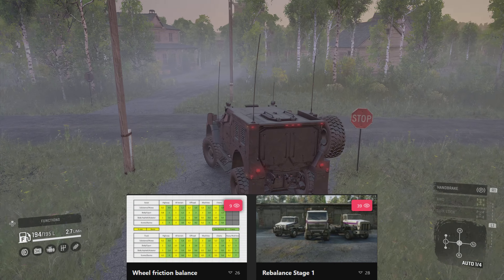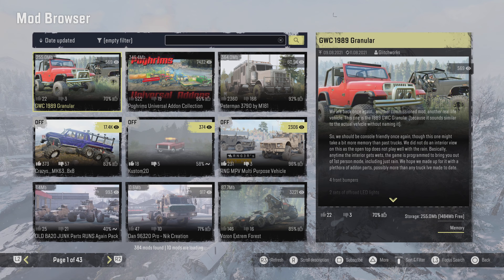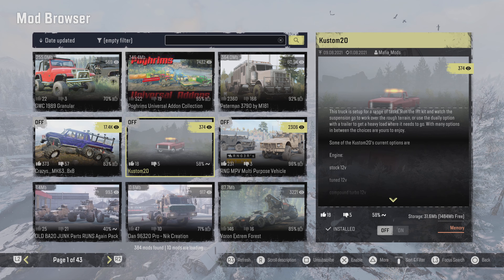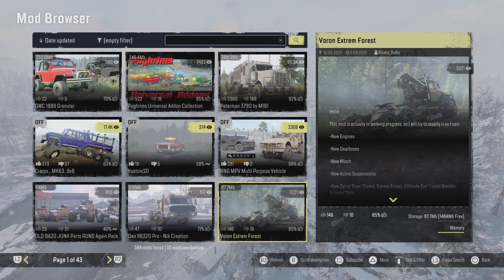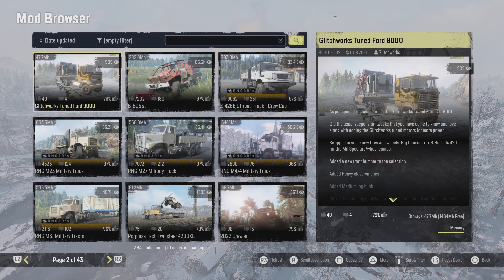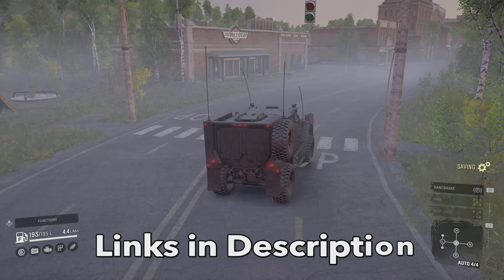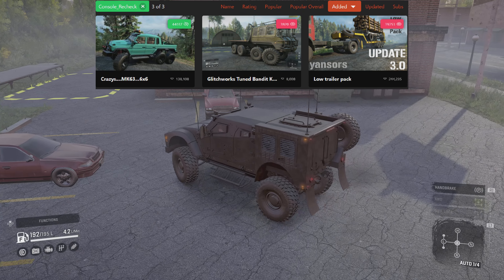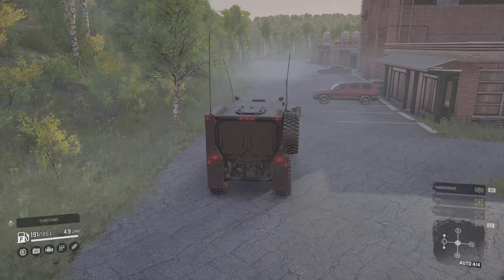Snowrunner News New Mods -Daily Update Console New Mods and PC New mods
In Todays snowrunner new Console mods we go through the console mods browser and same for pc new mods to show you what new mods have been added.

Volvo Premium PC mod is available for $5 message me or iceberg for access